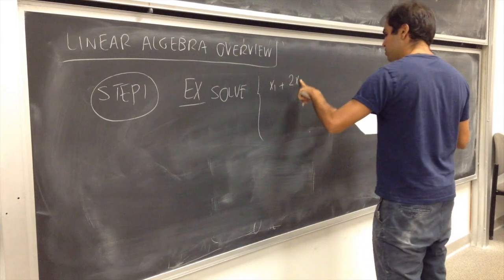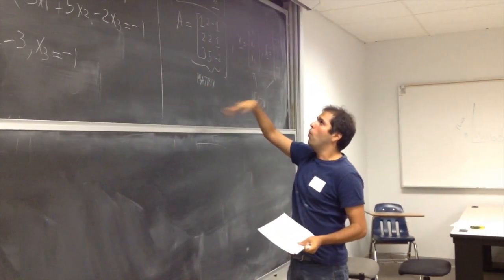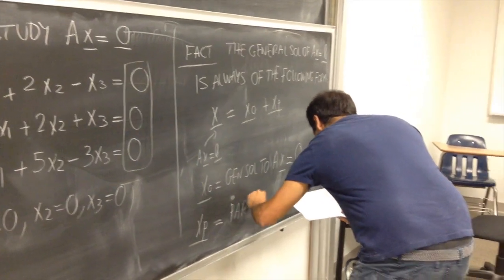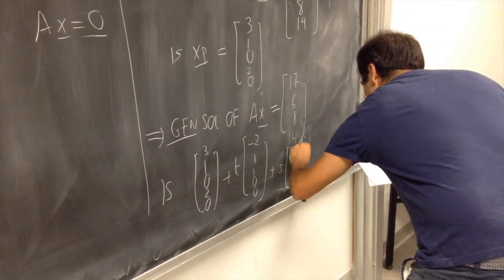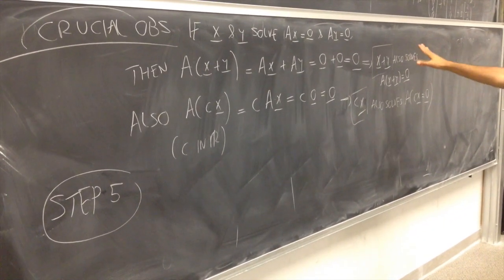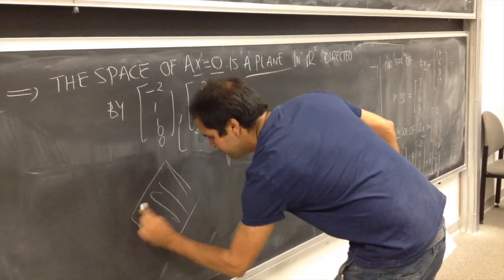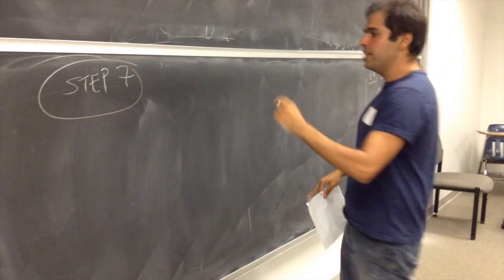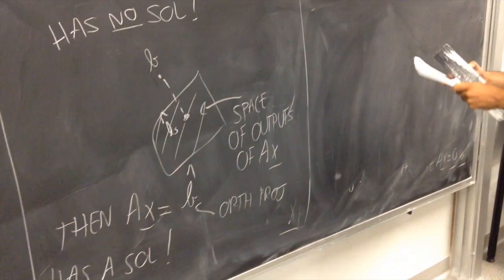Linear Algebra Overview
By popular demand, in this video I'm presenting a non-technical overview of some of the main concepts in linear algebra, including systems of equations, matrices, vector spaces/bases, diagonalization, orthogonality, and least-squares. Hopefully it's understandable enough that you only need algebra to understand it. Also, of course I've skipped a couple of concepts as well, like linear transformations and determinants. Enjoy!